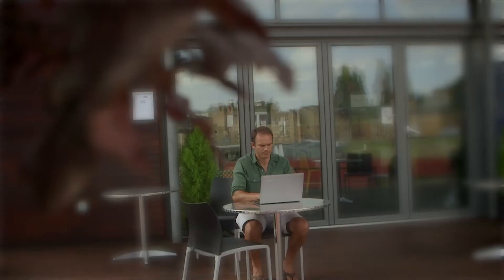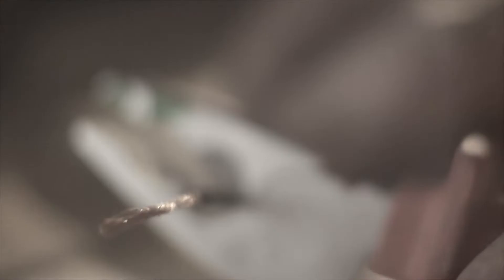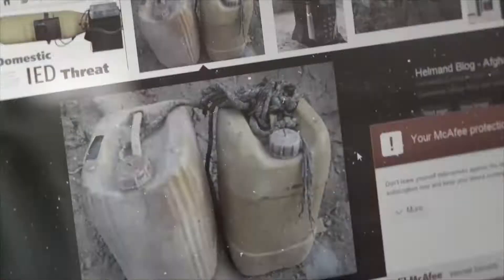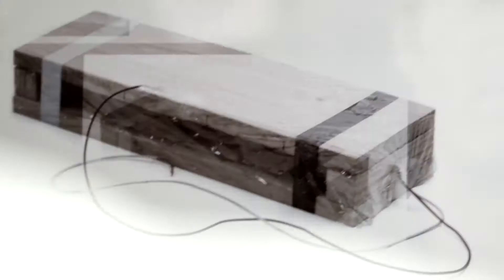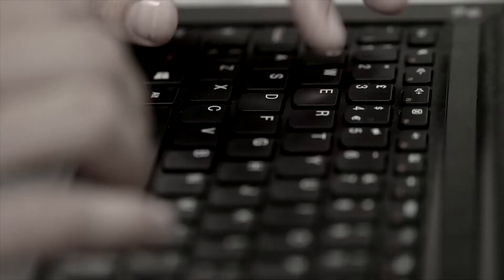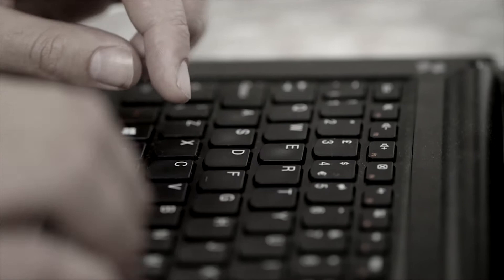BA Creative and Professional Writing at St Mary’s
Hear from St Mary’s University, Twickenham students on the BA Creative and Professional Writing undergraduate programme. Part of the School of Arts and Humanities, the course is designed to make students the writers they want to be. Students are exposed to a range of styles, genres, and forms to developed their core set of skills which will enable them to write in the best way they can.